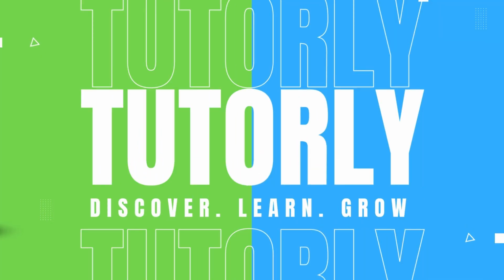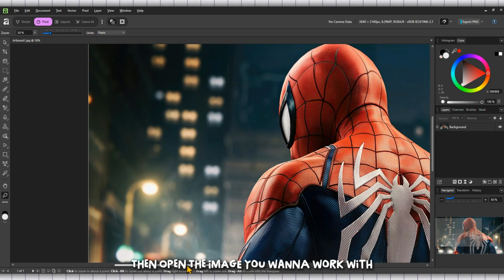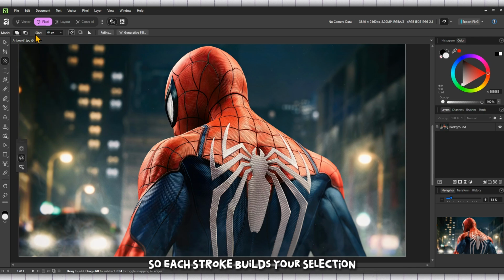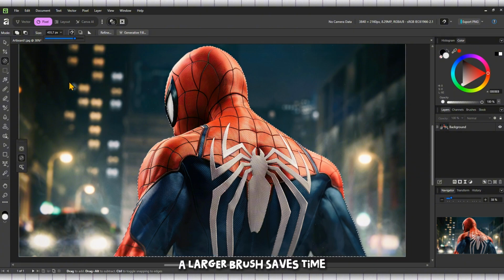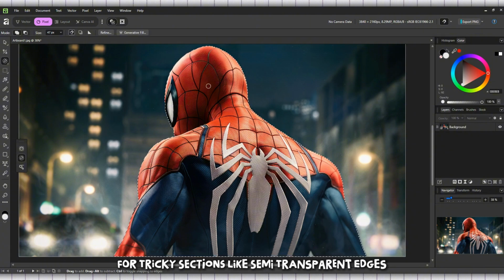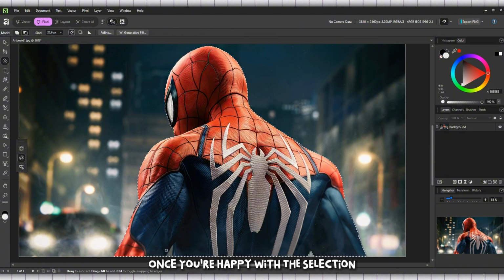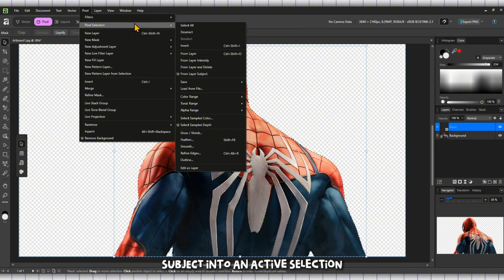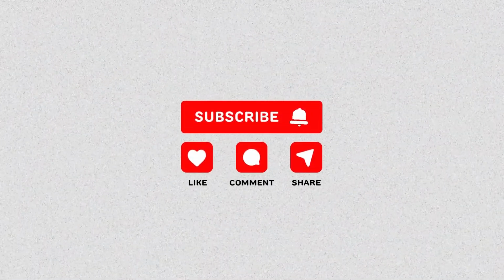How To Remove Background In Affinity (2026 Guide)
Learn how to remove backgrounds easily in Affinity, a powerful and professional-grade graphic design and photo editing software. This tutorial will guide you through the process of isolating objects and removing unwanted backgrounds from your images. With Affinity's advanced selection tools and features, you'll be able to achieve professional-looking results with ease. Whether you're a graphic designer, photographer, or digital artist, this video will show you how to take your image editing skills to the next level. Remove backgrounds with precision and accuracy, and discover the full potential of Affinity's editing capabilities.